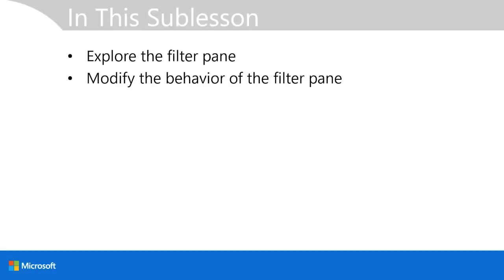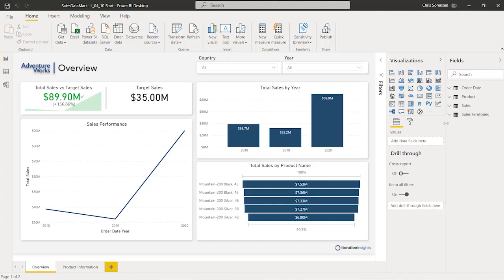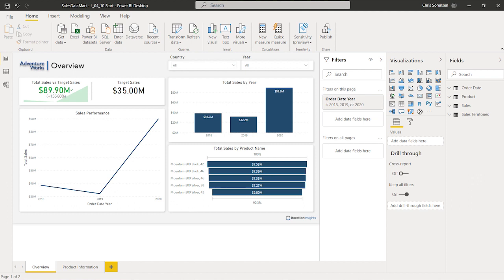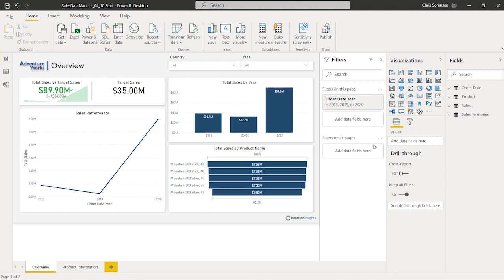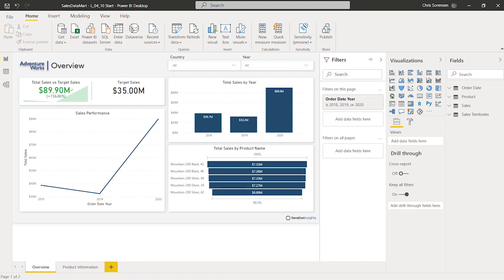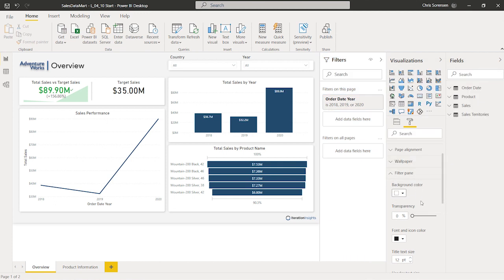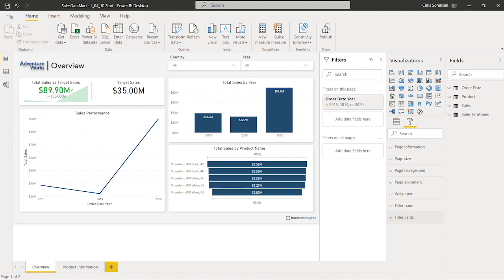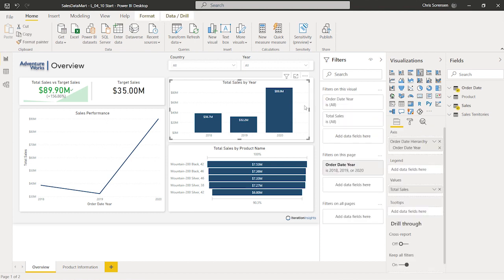|🌊| 𝑨 𝑫𝒆𝒆𝒑 𝑫𝒊𝒗𝒆 𝒊𝒏𝒕𝒐 𝒕𝒉𝒆 𝑷𝒐𝒘𝒆𝒓 𝑳𝒆𝒂𝒓𝒏 |🤔| 𝑯𝒐𝒘 𝒕𝒐 𝒖𝒔𝒆 𝒕𝒉𝒆 𝑷𝒐𝒘𝒆𝒓 𝑩𝑰 𝒇𝒊𝒍𝒕𝒆𝒓 𝒑𝒂𝒏𝒆 𝒕𝒐 𝒇𝒊𝒍𝒕𝒆𝒓 𝒚𝒐𝒖𝒓 𝒅𝒂𝒕𝒂 |👀|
Sure, here are some suggestions for the description, subtitles, keywords, tags, sub keywords, and sub tags for your YouTube video:

**Description:**

In this video, we take a deep dive into the Power BI filter pane and show you how to use it to filter your data. We cover the different types of filters that you can use, how to create and apply filters, and how to use the filter pane to troubleshoot your reports.

**Subtitles:**

* How to use the Power BI filter pane
* How to filter data in Power BI
* Types of filters in Power BI
* Creating and applying filters in Power BI
* Troubleshooting filters in Power BI

* Power BI
* filter pane
* data filtering
* Power BI filters
* Power BI filter types
* Power BI filter creation
* Power BI filter application
* Power BI filter troubleshooting

**Sub keywords:**

* business intelligence
* data analysis
* data visualization
* data reporting
* dashboarding

**Sub tags:**

* powerbitutorial
* powerbitraining
* powerbicourse
* powerbicertification
* powerbilearning

power bi filter pane
power bi filter
power bi filtering
power bi data filtering
Learn how to use the Power BI filter pane to filter your data
Discover the different types of filters available in the Power BI filter pane
Customize the appearance of the Power BI filter pane
Take advantage of the advanced filtering capabilities of the Power BI filter pane